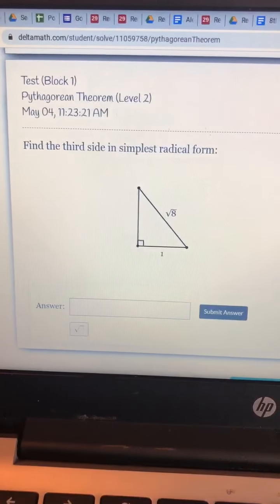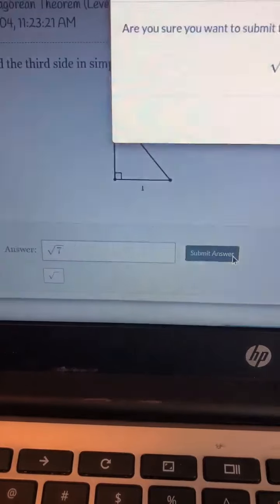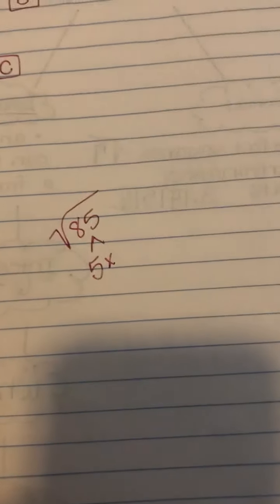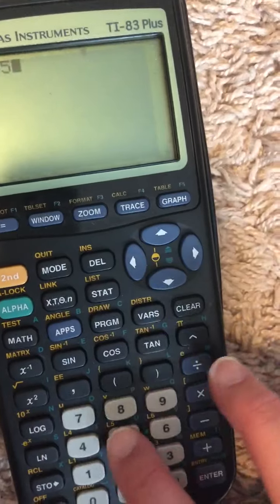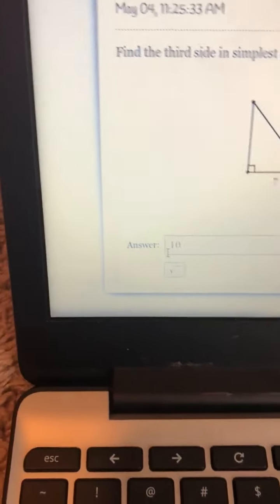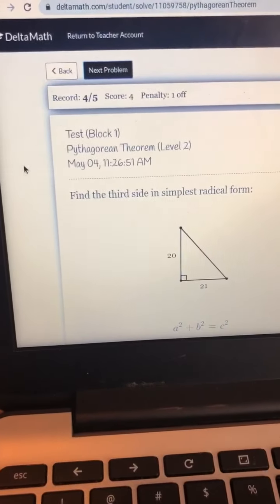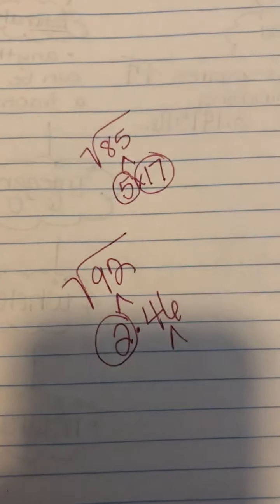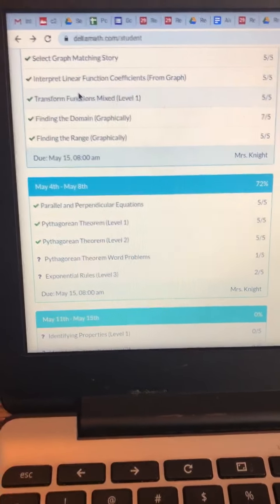trim 915B3B1F 44BE 4239 82FF 075567FBB1A8